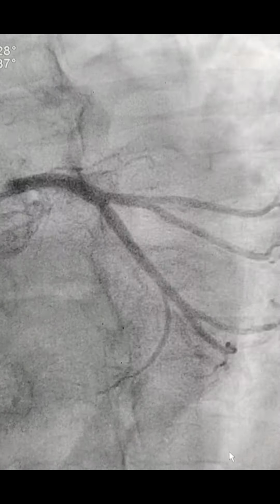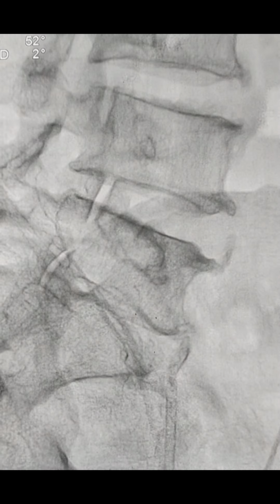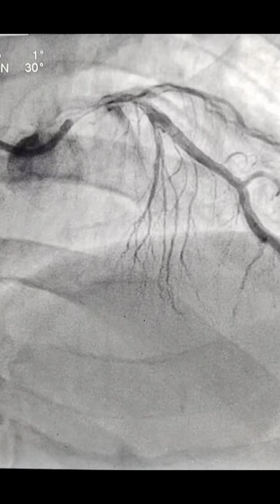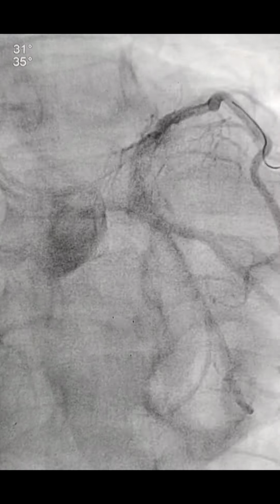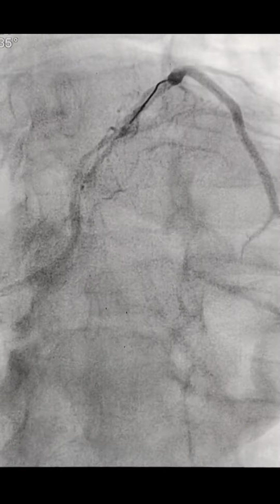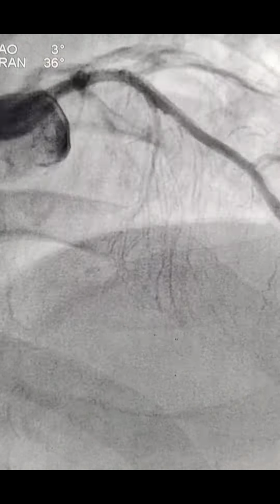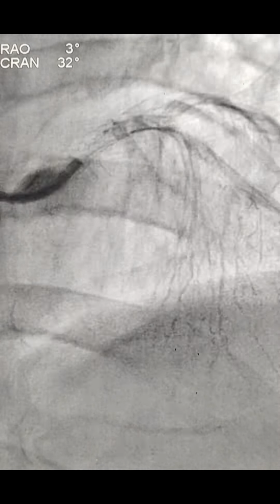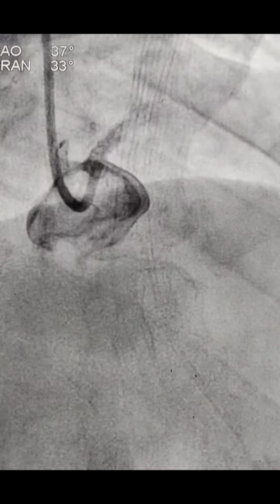IVUS guided Complex Angioplasty to Separate origin and anomalous LAD in NSTEMI.